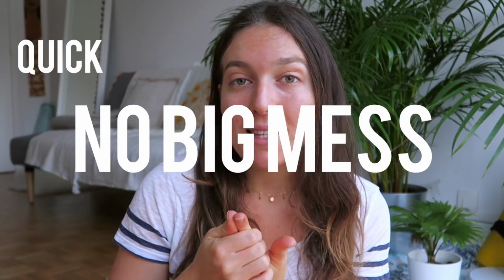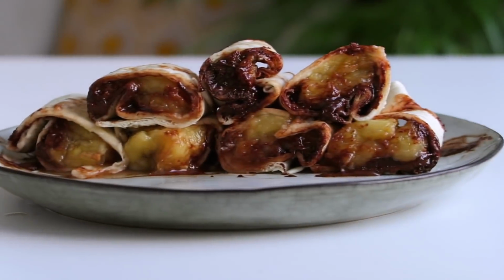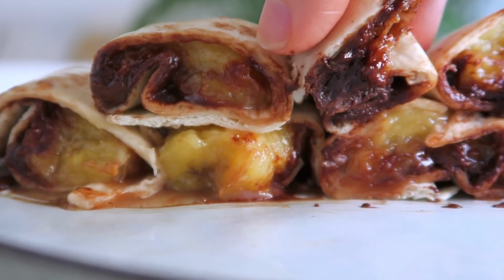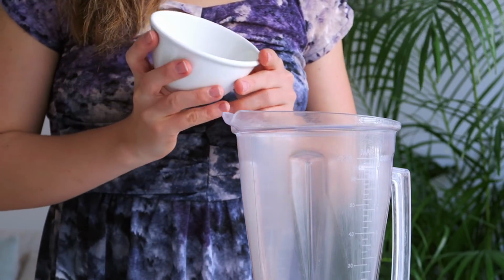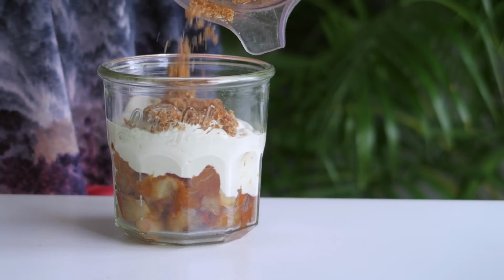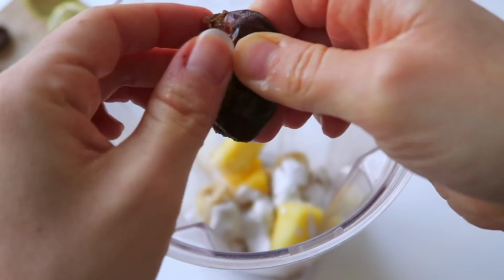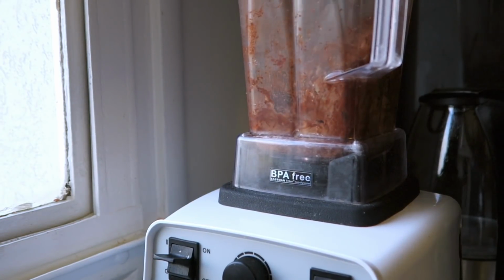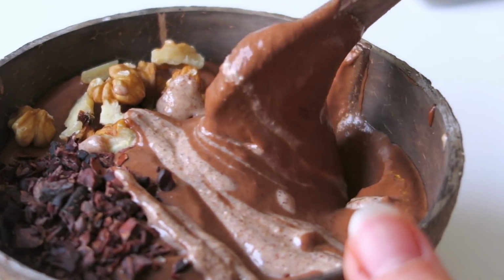3 EMERGENCY VEGAN DESSERTS! » Healthy + Quick + Decadent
Here are some of my go-to desserts when I need to satisfy a craving real quick !!
RECIPE :
- Banana - chocolate roll ups : take a wrap, put a ripe banana on top, a few dark chocolate chips, roll it up. 1 minute in microwave at 900W. Careful cause it's hot! Eat as it is or chop to feel like you have more food hahaha.
- Apple Crumble Parfait Cheesecake Thingy : 1 apple (I used Boskoop king). Chop into cubes. 2:30 minutes in microwave. Meanwhile do the rawnola : same ratio of dates, oats & dessicated coconut + cinnamon (i used 1/2 cup & 5 medjool dates). Blend till it crumbles. Then add coconut sugar & cinnamon assemble starting with apple, yoghurt (soy or coconut) & rawnola !
- frozen chocolate (nutella) mousse
2.5 frozen bananas, 1 tbsp coconut cream, 2 medjool dates, 1/2 cup pineapple, 2 tbsp cacao powder (i added a second one I didn't show) tsbp hazelnut butter (or almond), 1 tsp flaxmeal (I say flaxseeds but it's grounded flaxseed), squeeze of lemon. Blend till goey ! Top with your choice of toppings & enjoy !

Learn about Healthy Mindful Living & Veganism with my guides:
≫ 'The Mindful Life' : all about Veganism, Nutrition, Health, Fitness, Mindfulness, Self-love & + 60 Wholesome Vegan Recipes !
≫ ‘Where’s my protein? guide: To answer all questions about veganism (nutrition, ethics, lifestyle etc) in the most calm, kind & educated way !
≫ ‘How to be vegan in France’. Must read before your trip to the country of cheese & charcuterie ;) !

Ask me anything in the comments under the video I read them all! :)
Things I use and codes for you! (blender, bowls, camera equipment..)